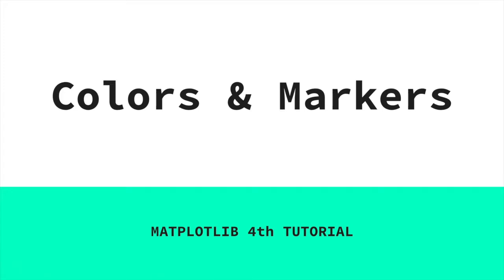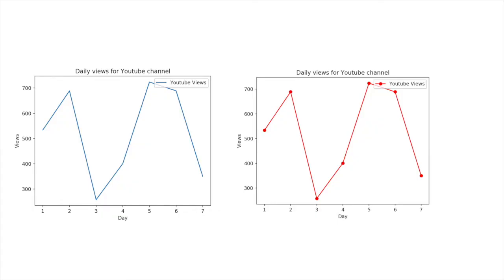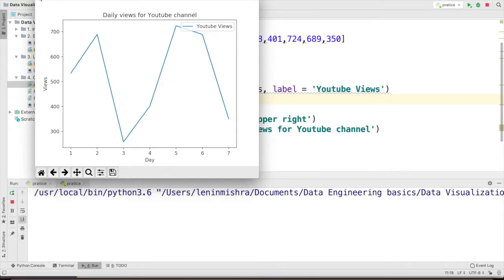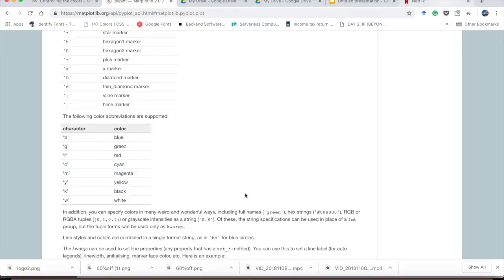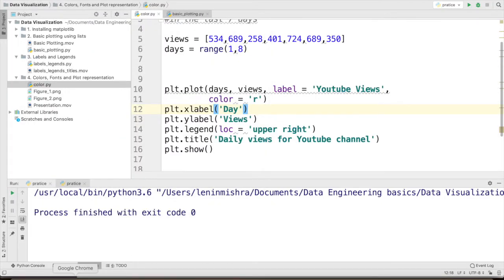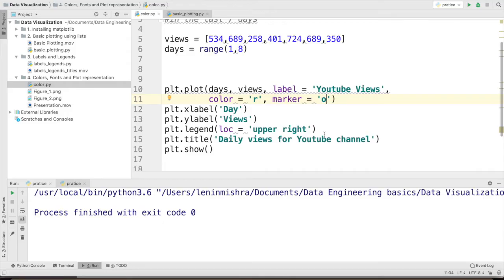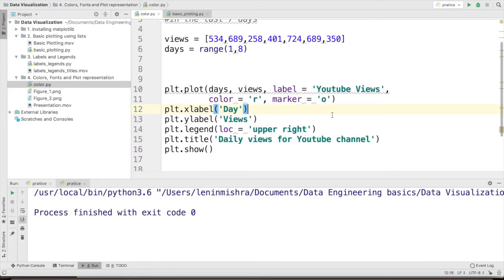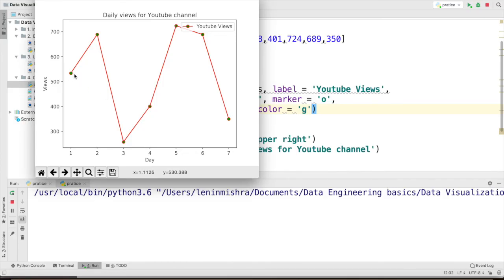Matplotlib Tutorial 4 | Colors, Fonts & Plot Representations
Using the right colors, fonts and markers will help you make your visualizations become more visual. This is a complete tutorial about using different colors, fonts and markers in matplotlib.